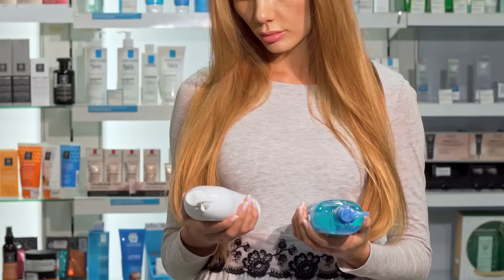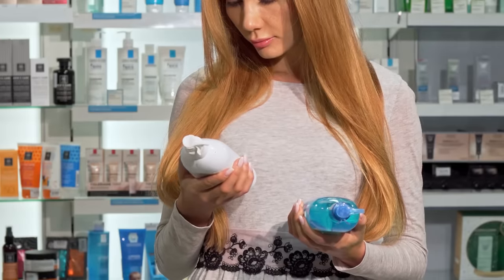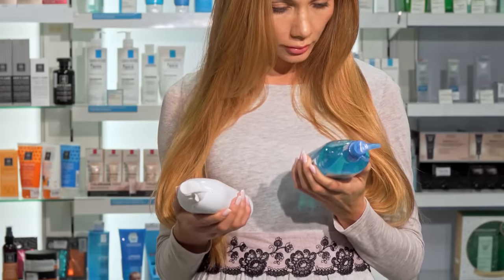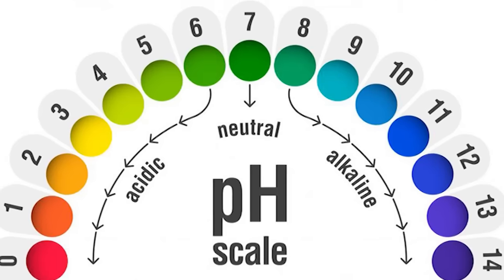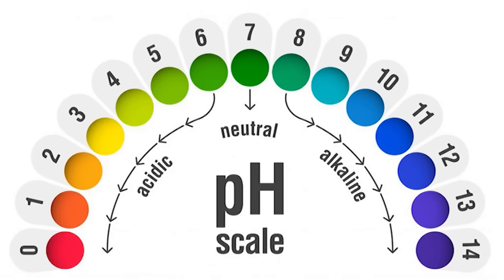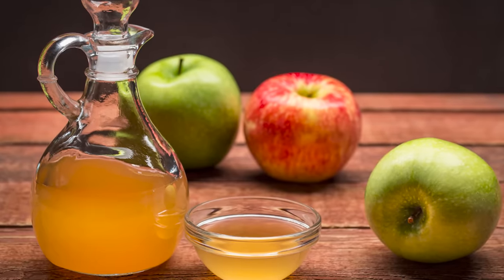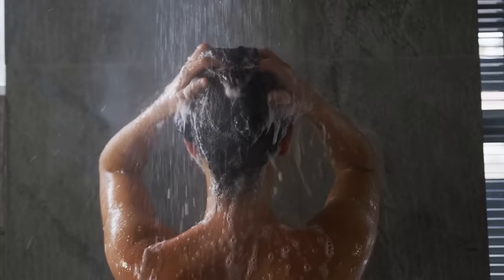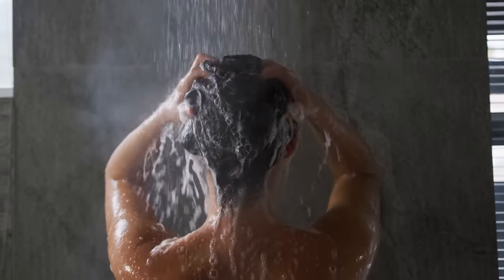How Apple Cider Vinegar Can Grow Your Hair Faster and Healthier | Dr. Mandell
When it comes to your hair and scalp, apple cider vinegar is the winner!  Harsh soaps and shampoos strip hair and skin of its natural oils, leaving you feeling dry all over.The acidity of apple cider vinegar counteracts that process and actually balances your skin and hair’s natural pH levels.
Apple cider vinegar stimulates your hair follicles, helps to clean clogged pores and follicles, and prevents dandruff.